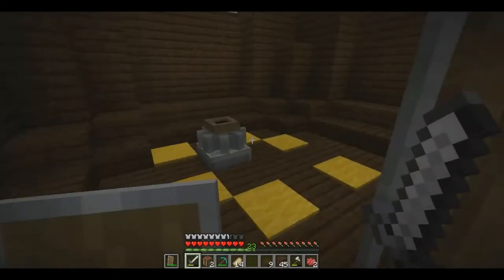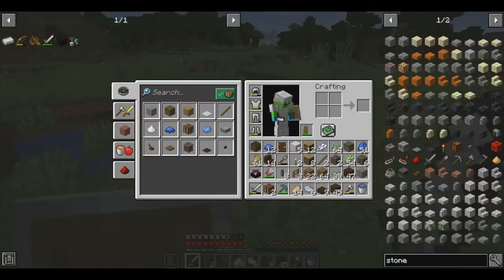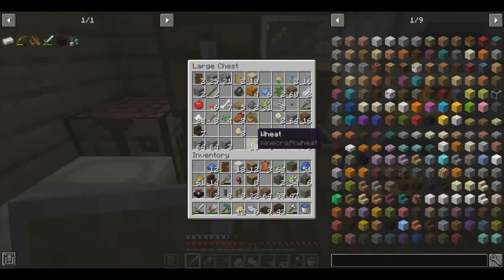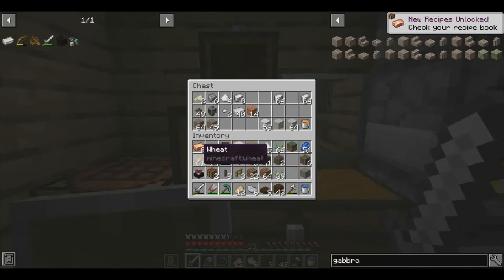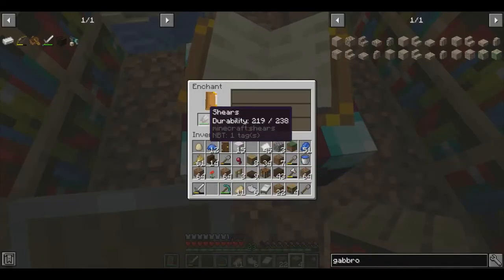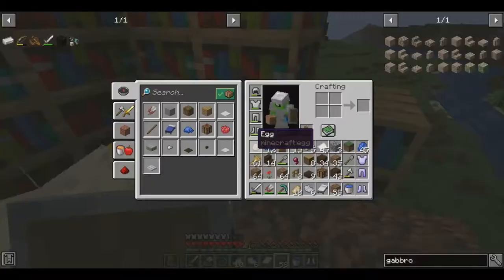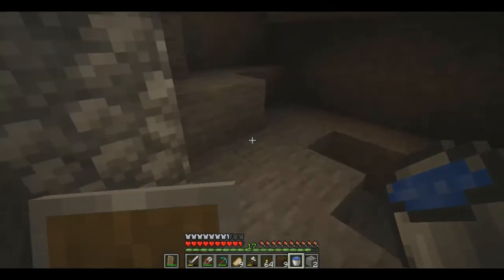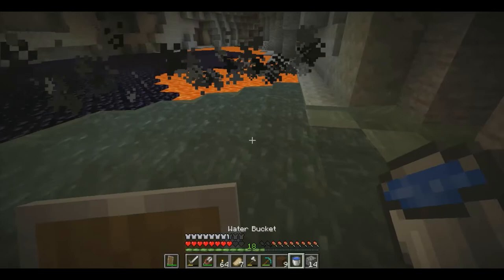Upgrading The Windmill... Minecraft Create #3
In this video my Create mod series in Minecraft continues for the third episode. I decided to upgrade the windmill a little bit and I also went mining. Enjoy!